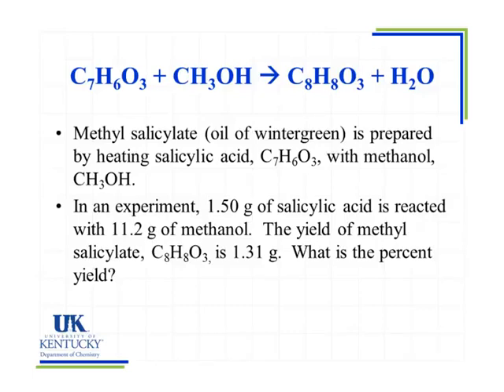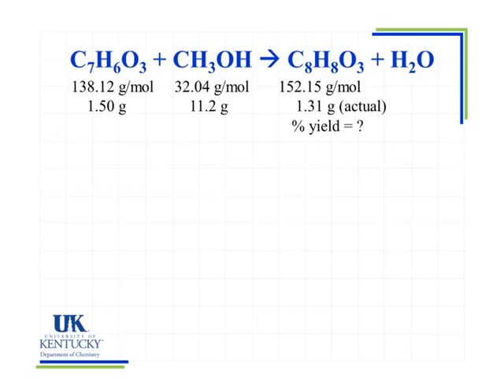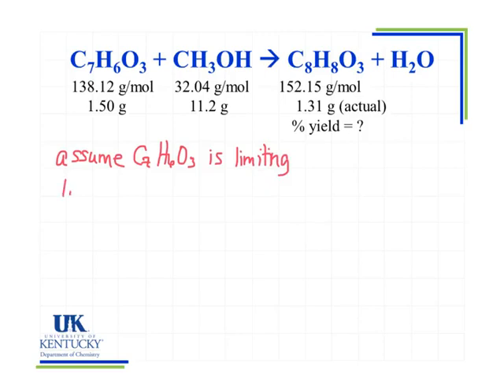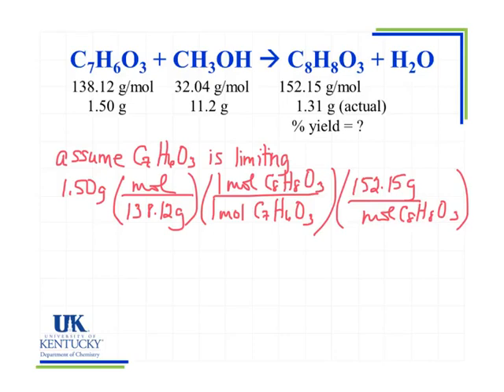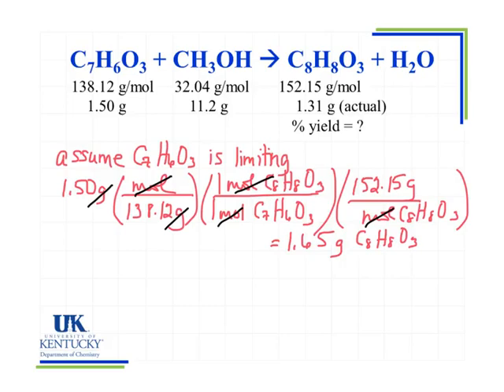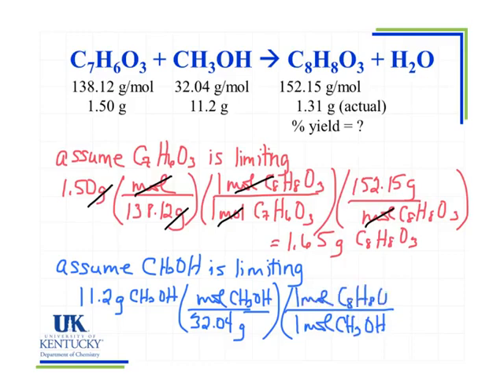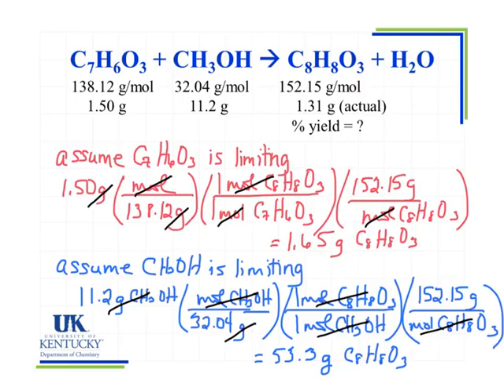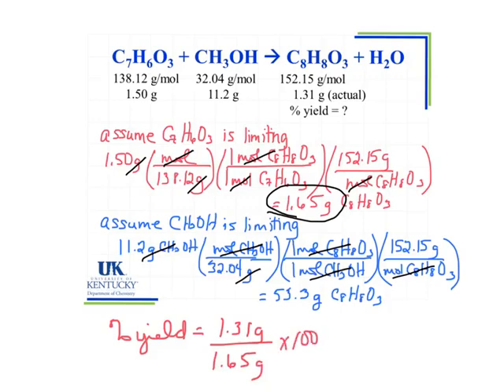5.07 Methyl Salicylate is prepared